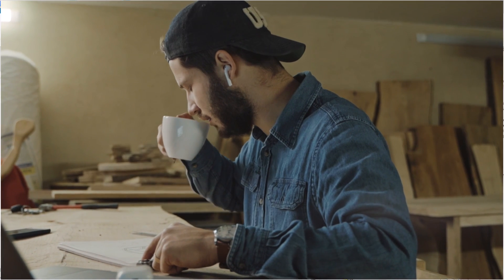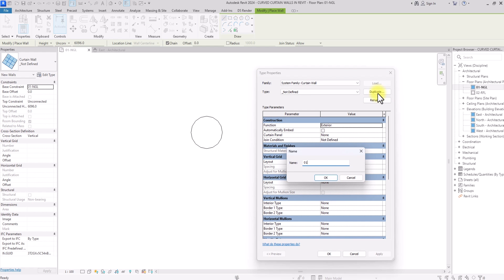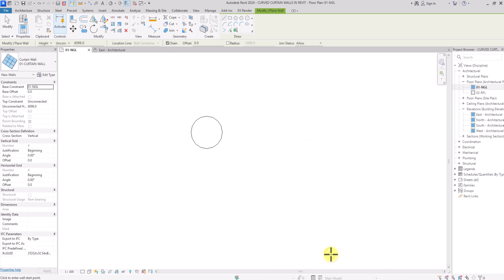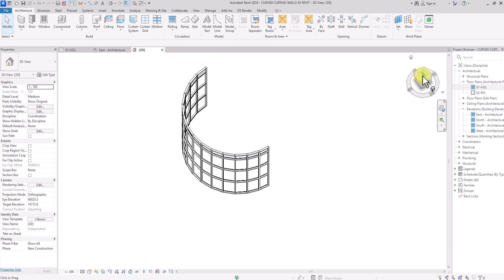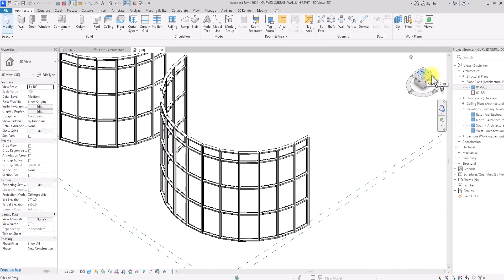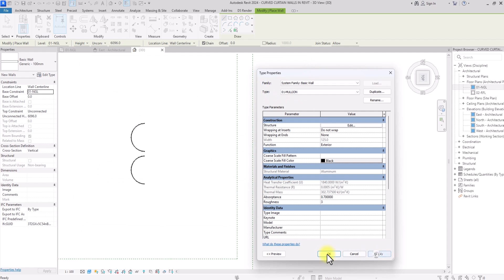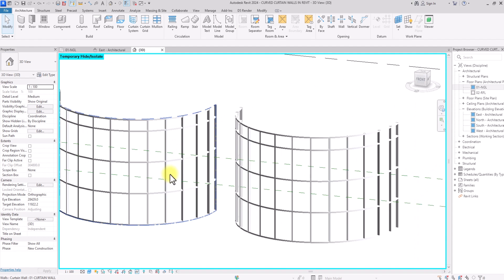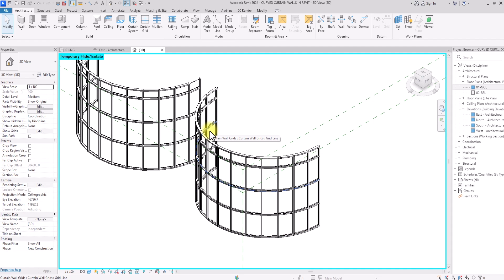Create Perfectly Curved Curtain Walls In Revit Architecture 2024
In this video let's increase our versatility in Revit by learning how to create truly curved curtain walls.

CHAPTERS:
0:00 - 0:47 INTRODUCTION
0:47 - 2:47 CREATING REGULAR CW
2:47 - 8:19 ADV. CURVED CW
8:19 - 9:00 CONCLUSION